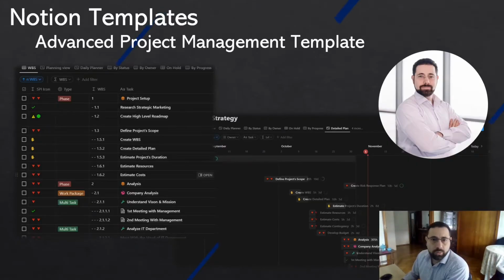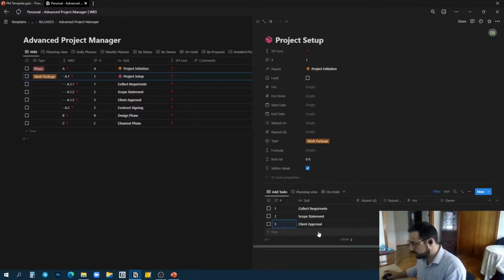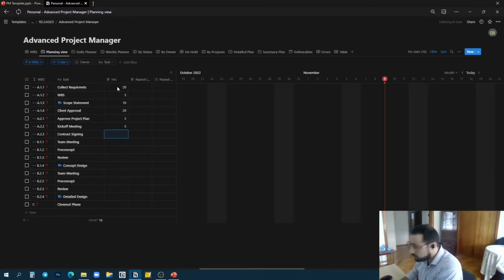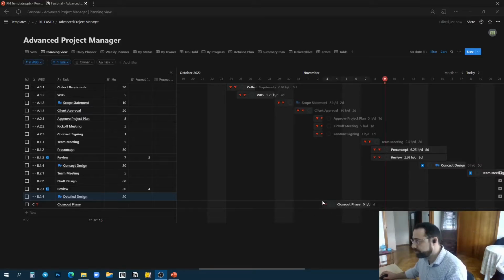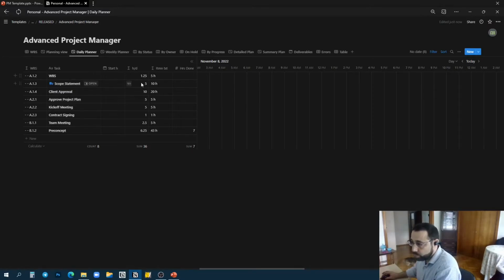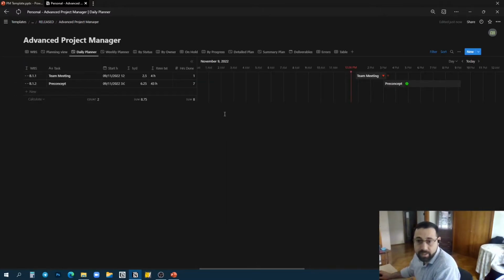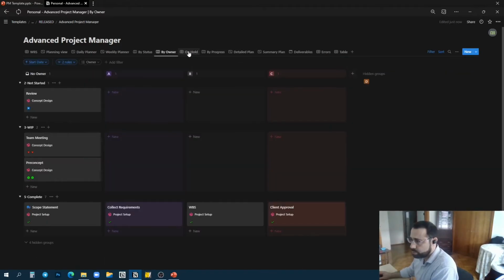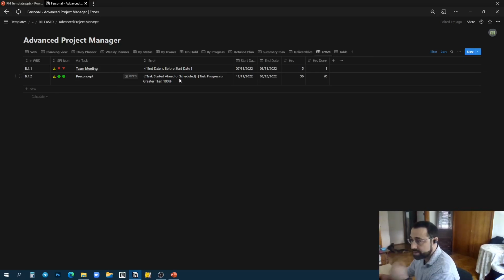Notion Templates: Best Project Management Template (Part 1)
If you use Notion for managing your project, this template could be very useful for you.

Built with Project Management principles in mind.
Guides you through the Project Planning process.
Has the Best Sub-Tasks/Nested Tasks system (to my knowledge).
Has the Best Reoccurring Tasks system (to my knowledge).
Supports Automated:
 -Progress Tracking
 -Error Detection
 -Child-to-Parent Rollup Calculations
Supports Visual Planning and Daily and Weekly Planners

**Check My Store For Awesome Designs
DigitalHeadache.redbubble.com

0:00 Intro
1:34 Why This Template?
3:19 WBS
10:35 Planning
22:25 Daily Planner
28:43 Weekly Planner
32:15 Reporting
35:17 Child To Parent Roll Up
37:54 Summary Plan
38:15 Deliverable & Error Detection
39:41 Closing